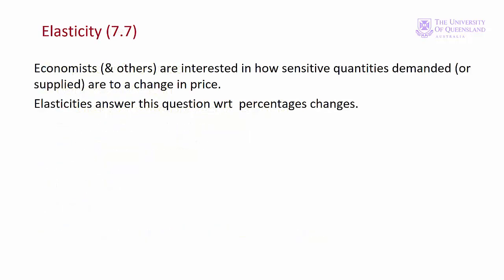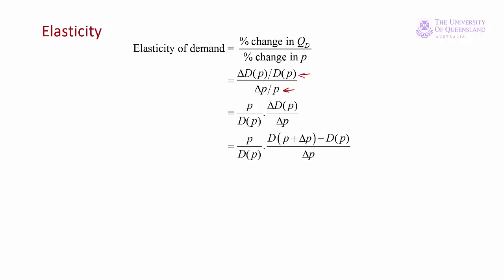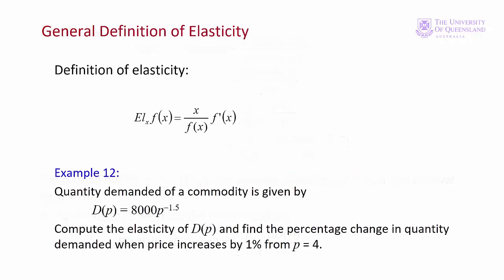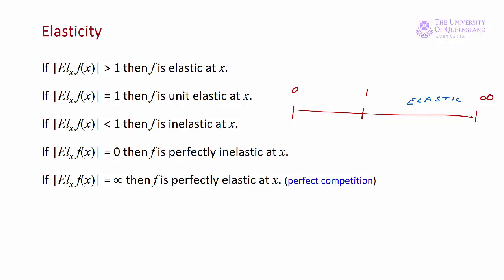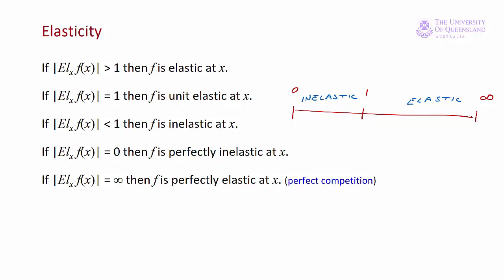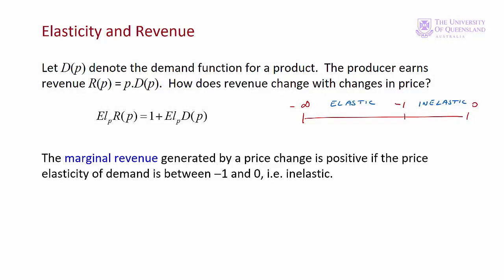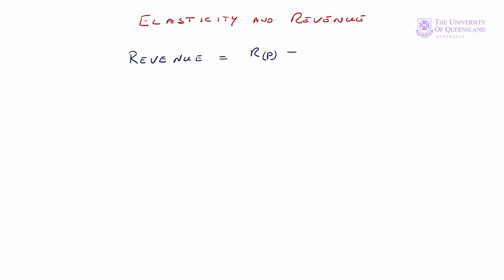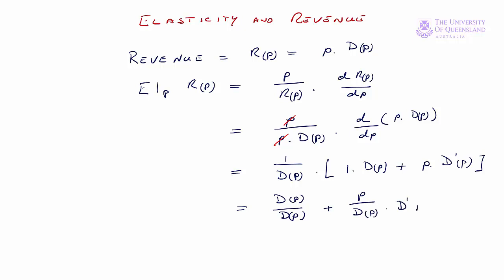Lecture 5 Module 3 - Elasticities